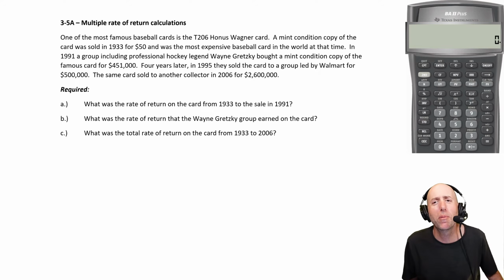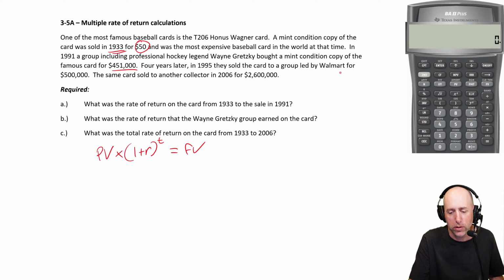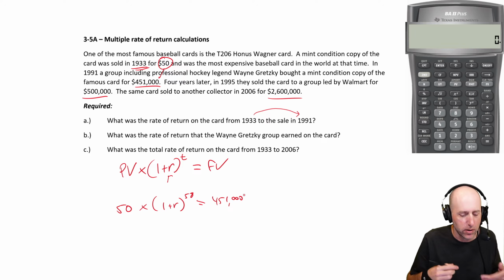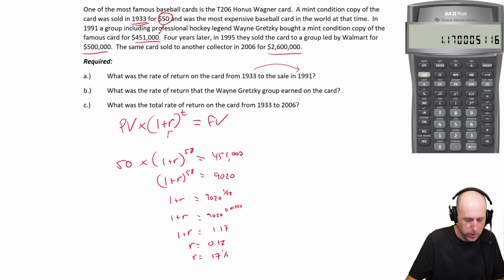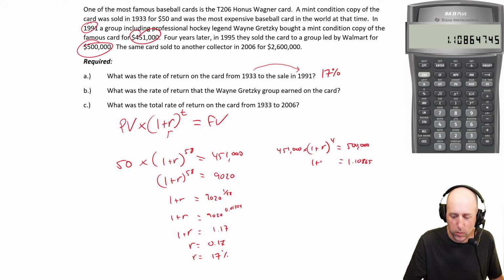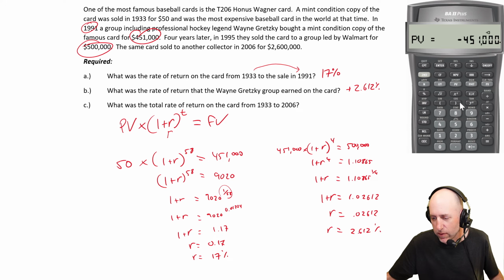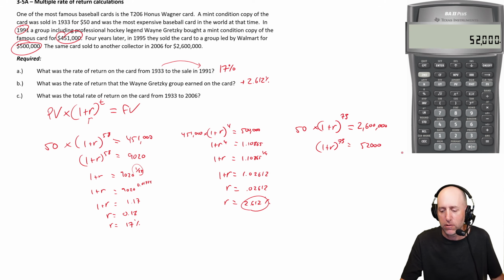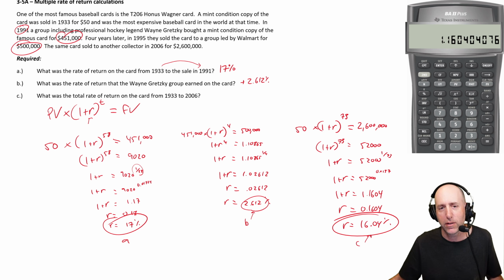GOOD CF 3 5A